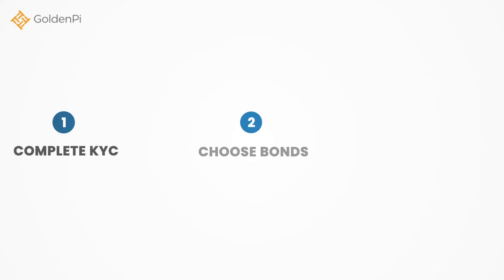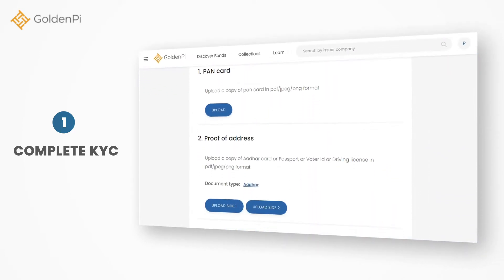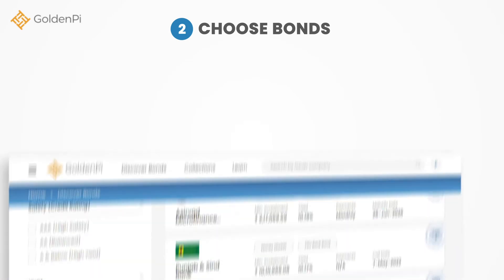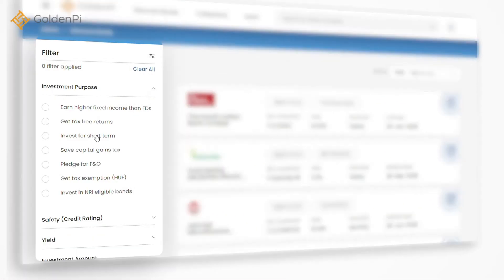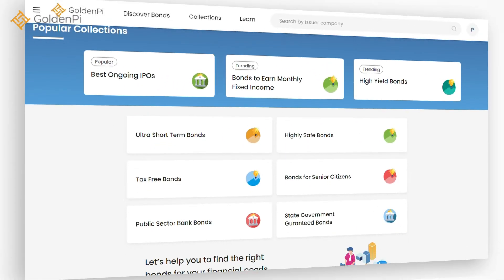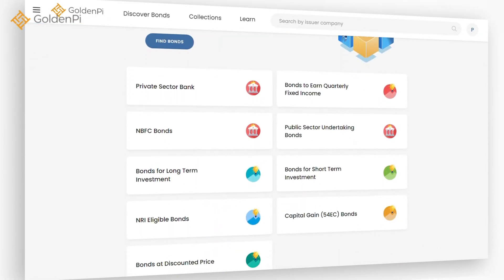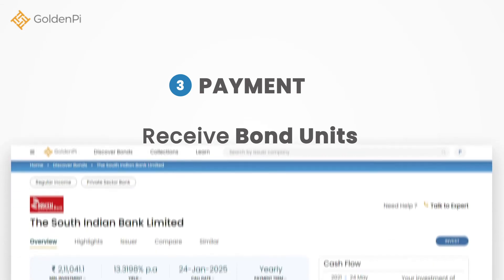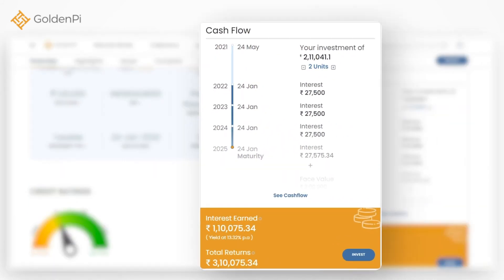How to invest in Bonds in 3 Simple Steps | Online Bond Investment made Easy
Bonds are fixed-income securities that provide regular cash flow. To know how to invest in bonds, watch this video.